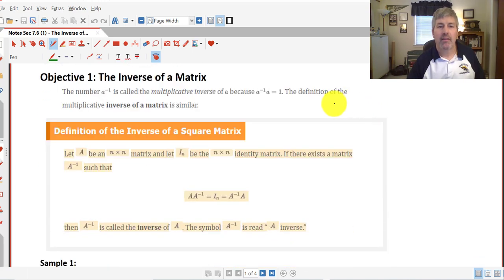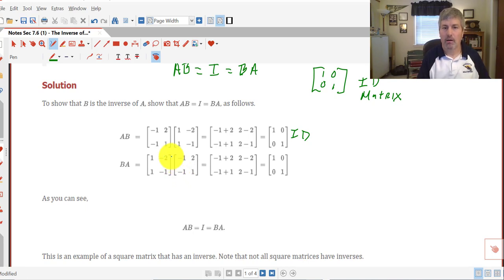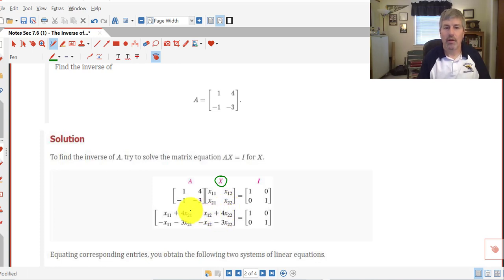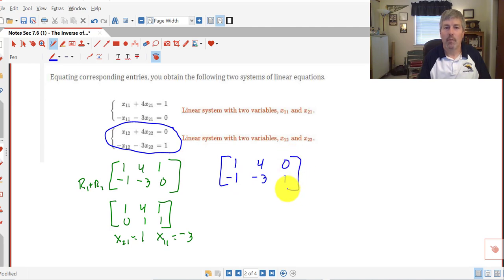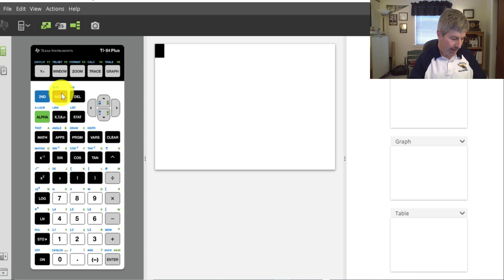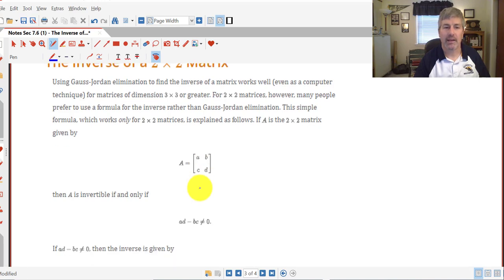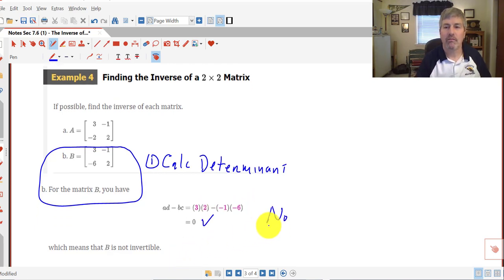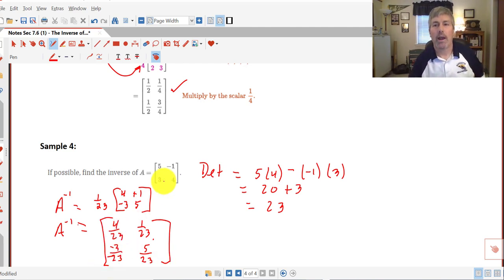Sec 7.6 (1) Finding the Inverse of a Matrix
Honors Precalculus - Matrix Operations - Finding the Inverse of a Matrix